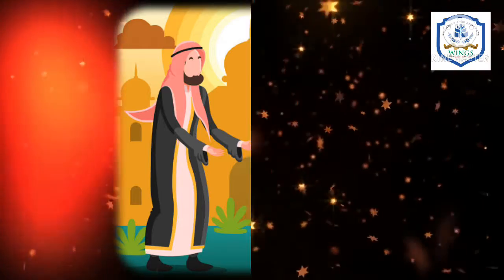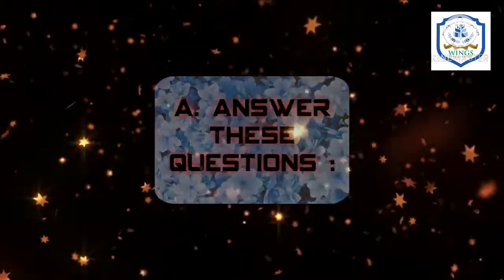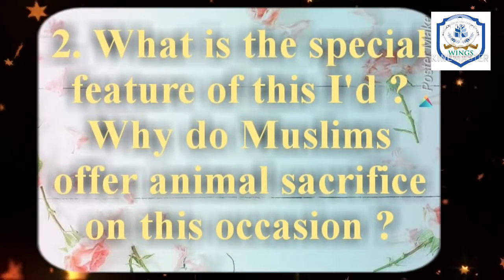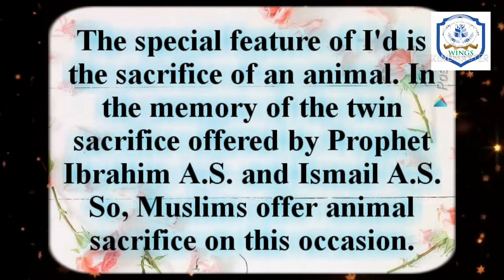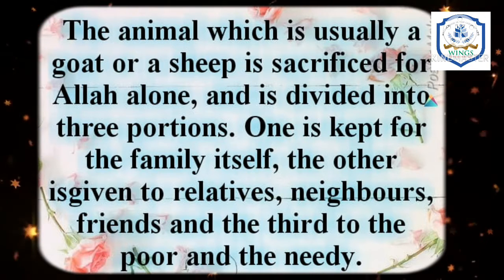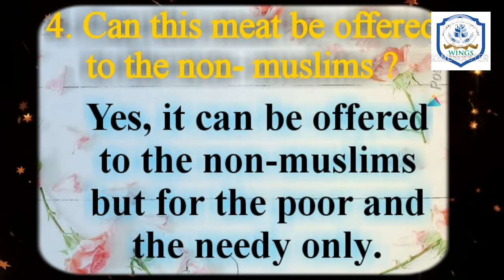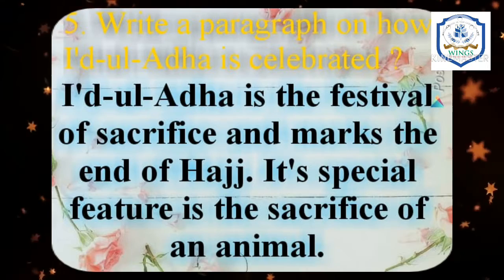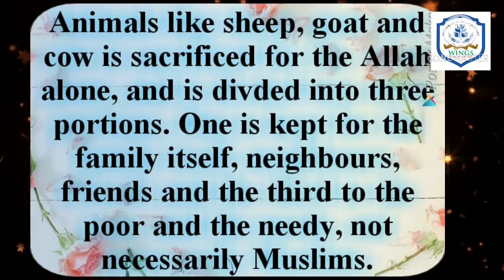IV IS L11 WINGS HIGH SCHOOL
WINGS HIGH SCHOOL BHAINSA IV IS